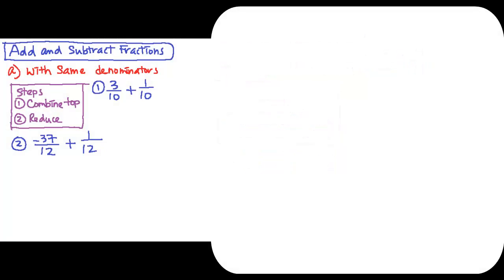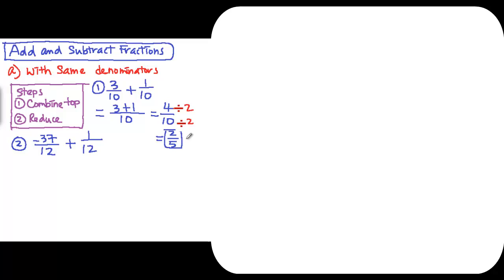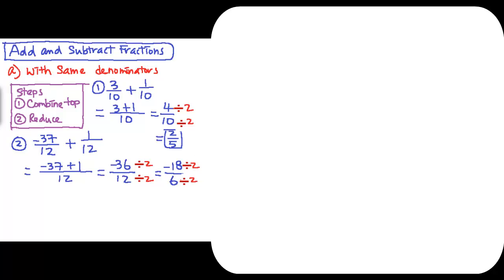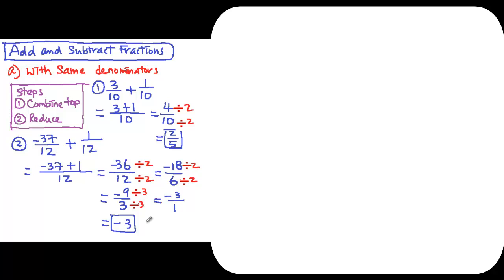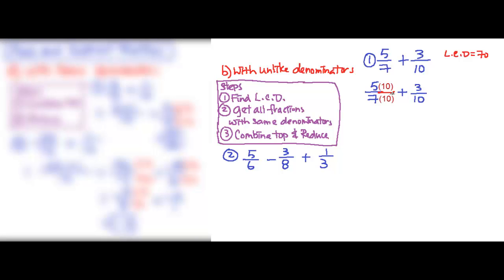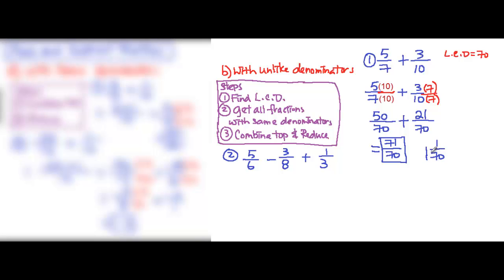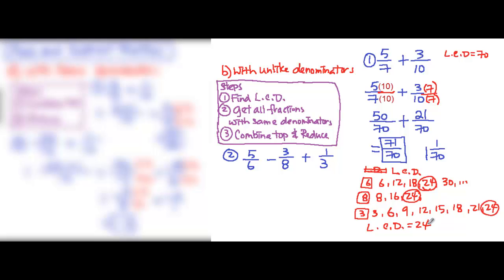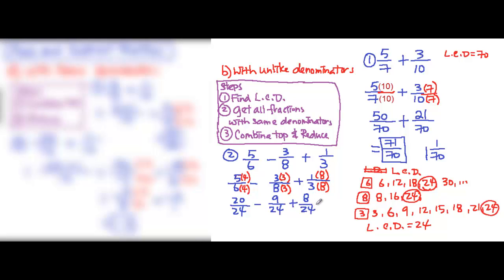Dr. Un - Fractions Lesson 2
Dr. Un